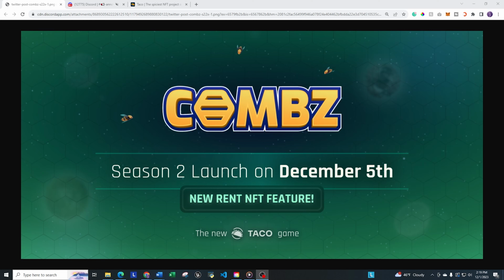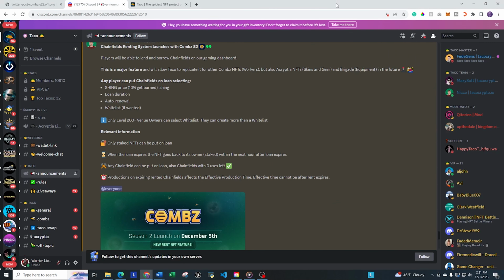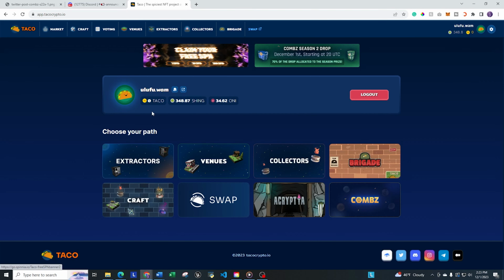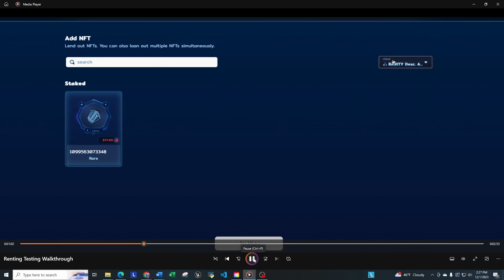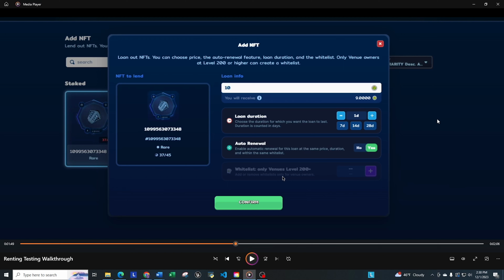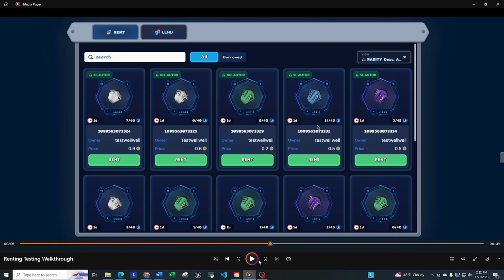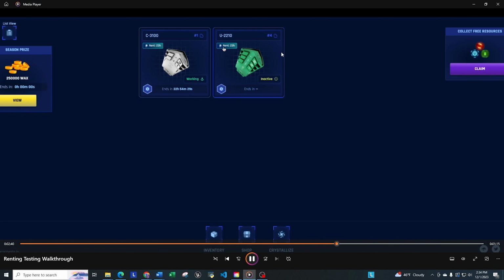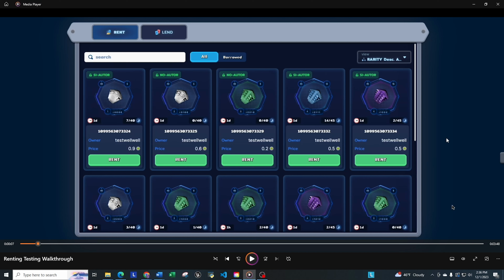Combz NFT Game | New Chainfield Rental Feature | WAX Blockchain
The Combz NFT Game from the Taco Universe on the WAX Blockchain is introducing a new rental feature.